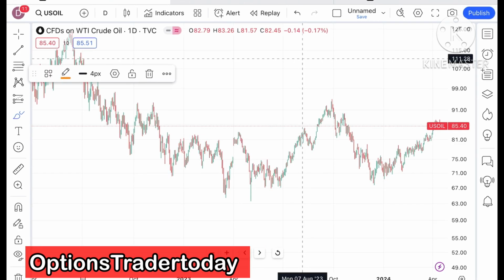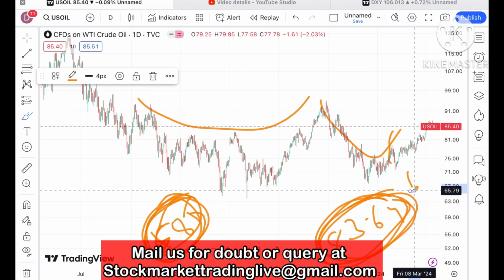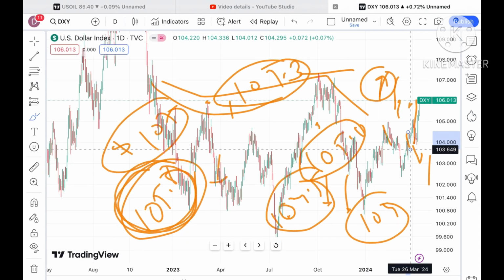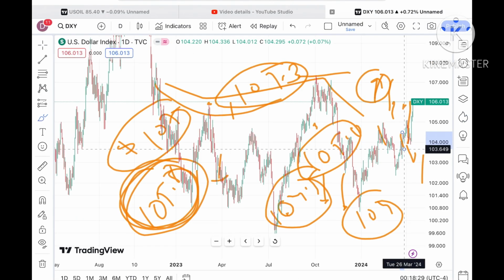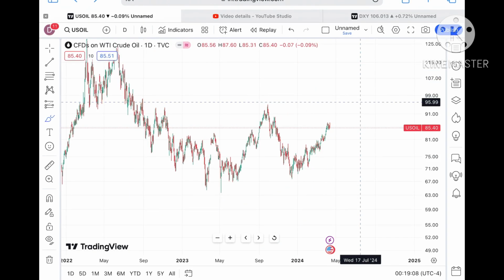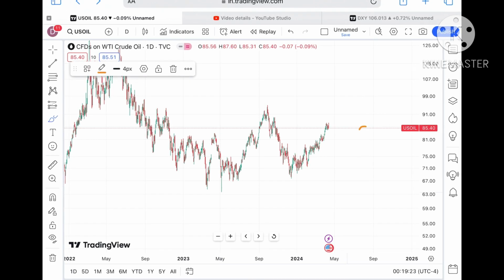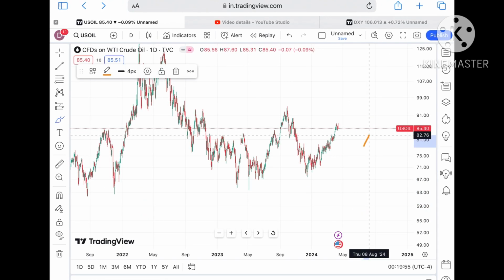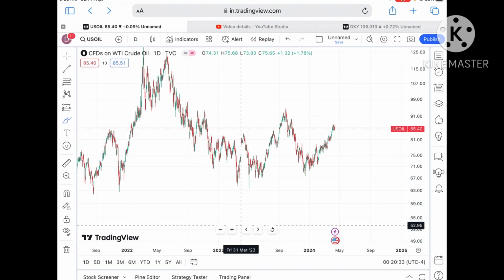Crude Oil Price Analysis | 15-16 April 2024 | Crude Oil Forecast | this The Best time To Invest?,WTI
usoil crude oil Analysis for 15-16 April 2024 || Crude Oil Outlook || 15-16 April 2024 || Is this The Best Time To Invest In crude oil ?

Twitter.com/deepakzbro

forex trader,
forex trading,